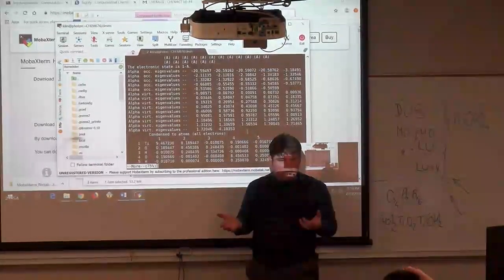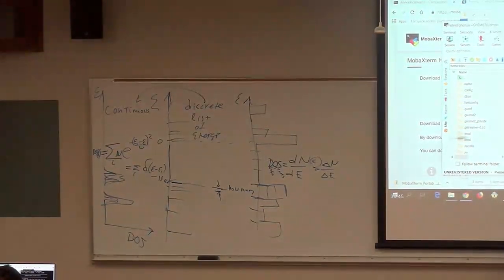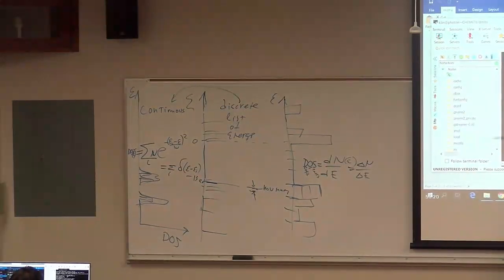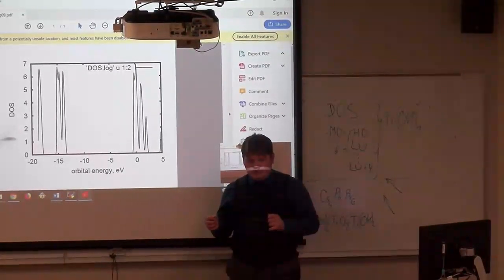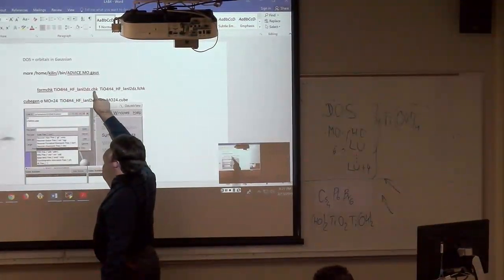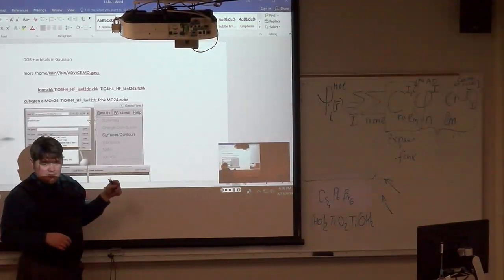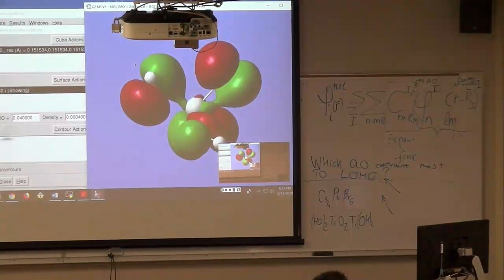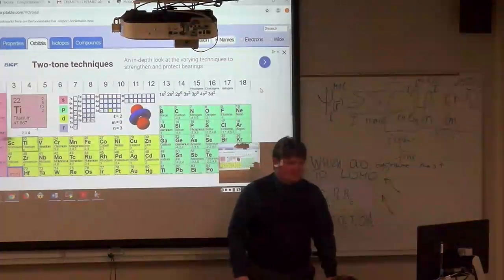CHEM676, 2019, lab #4, instructor00